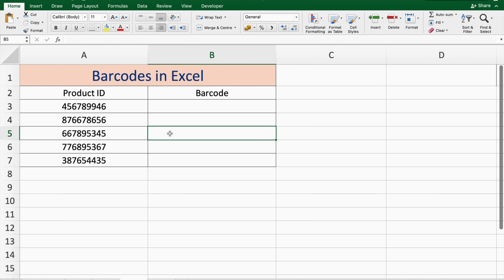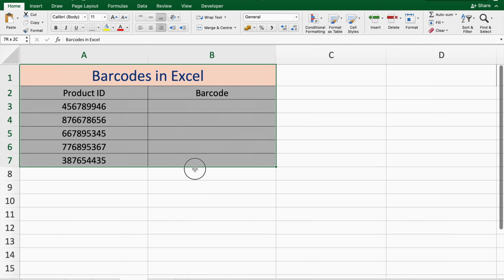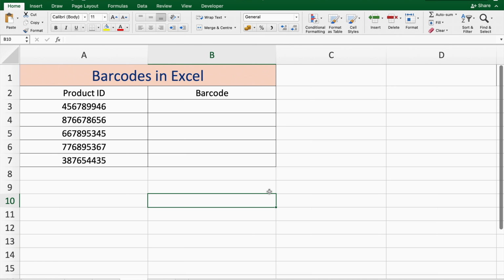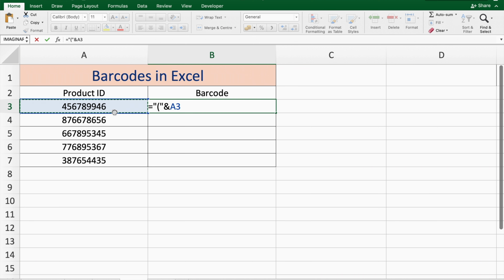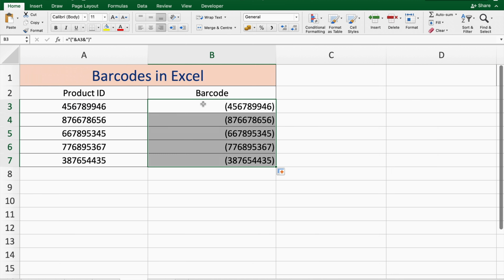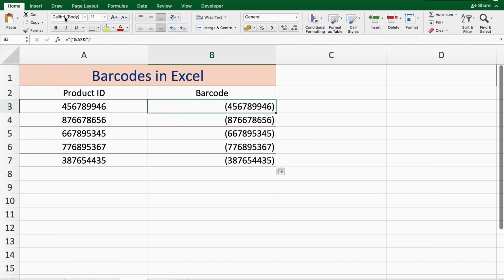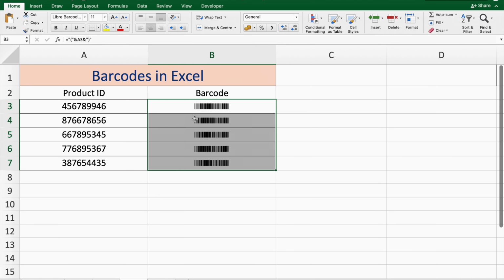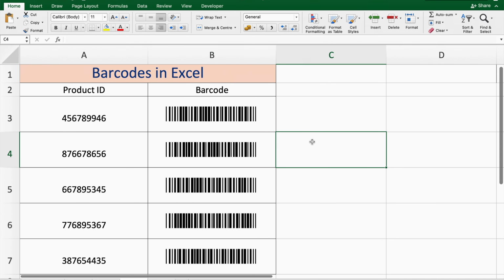You Won't Believe How Easy it is to Create Barcodes in Excel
Transform your data into scannable barcodes with ease!

Learn how to generate professional-looking barcodes directly within Excel in this simple and informative tutorial. No need for complex software or coding!

You'll discover:

Different types of barcodes and their uses
Step-by-step guide to creating barcodes in Excel
How to customize barcode appearance
Tips for integrating barcodes into your spreadsheets
Whether you're managing inventory, tracking products, or creating labels, this video will equip you with the skills to create barcodes efficiently.